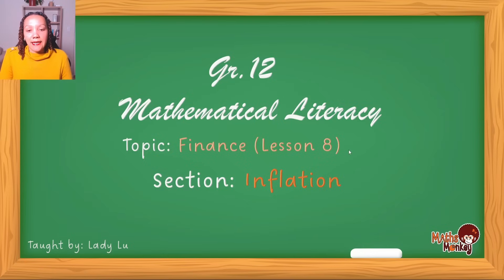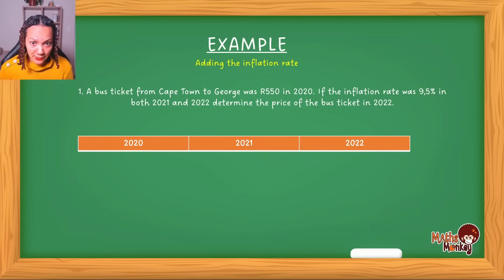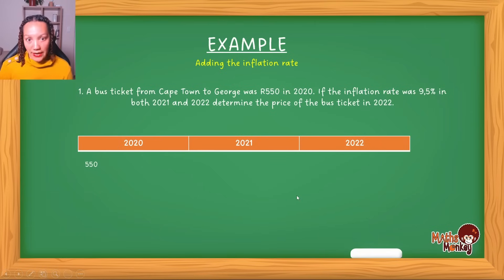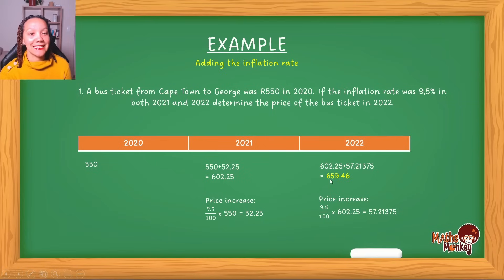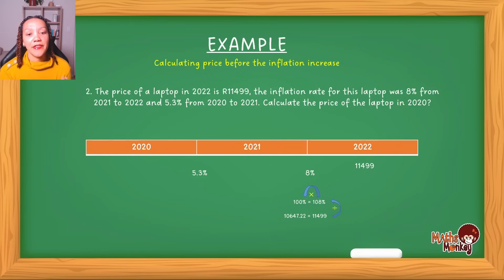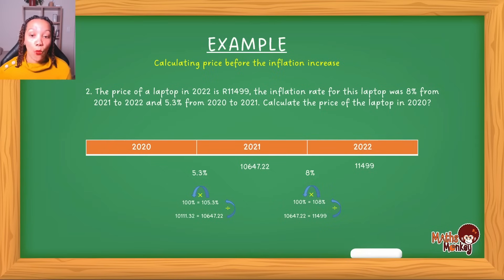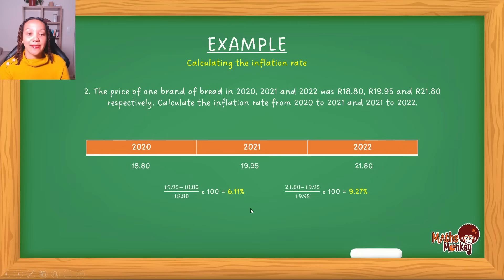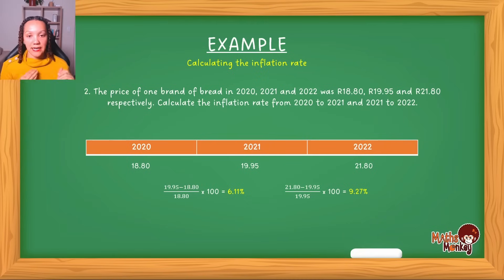Grade 12 Mathematical Literacy: Inflation